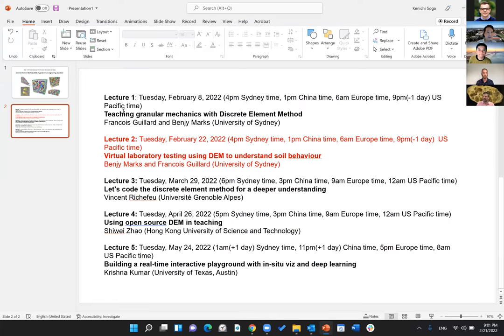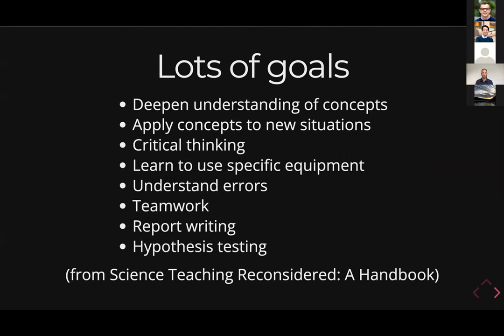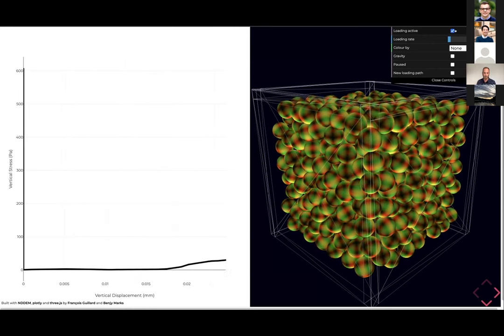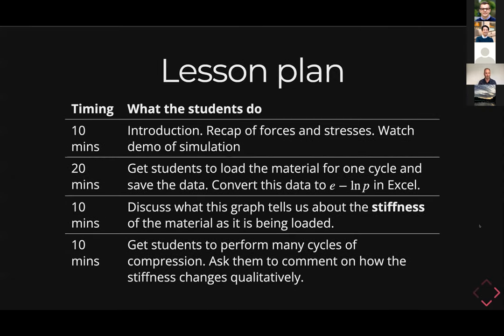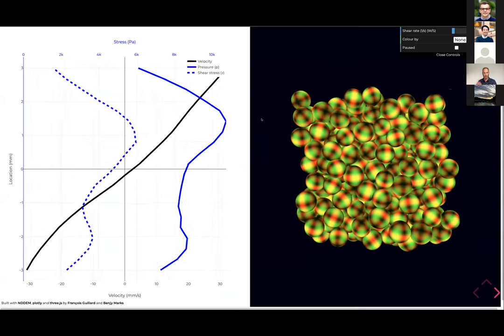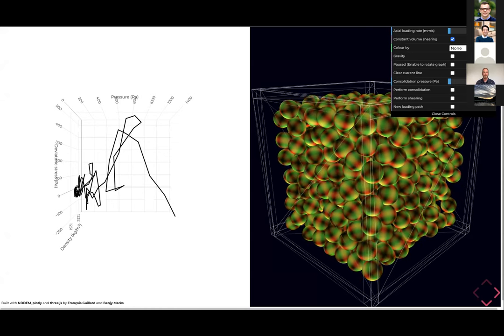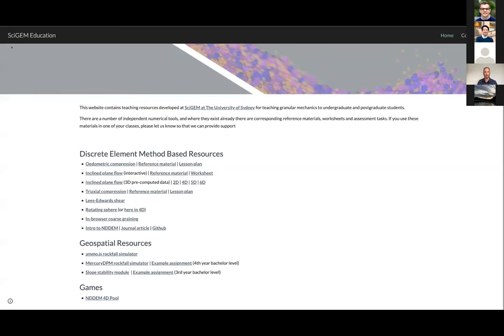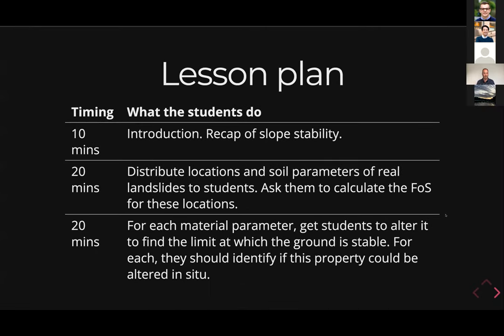2022 TC105 Seminar Series - Virtual laboratory testing using DEM to understand soil behaviour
2022 TC105 Geomechanics from Micro to Macro Seminar Series: Discrete Element Method (DEM) in geotechnical engineering education
"Virtual laboratory testing using DEM to understand soil behaviour" by Benjy Marks and Francois Guillard